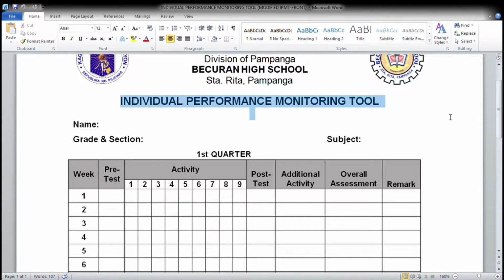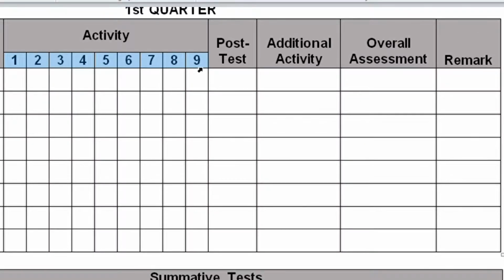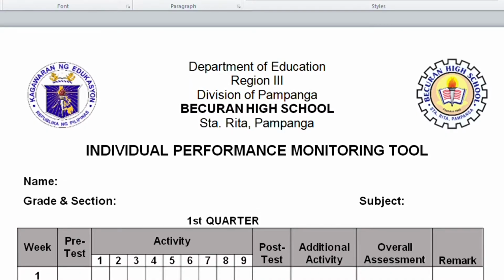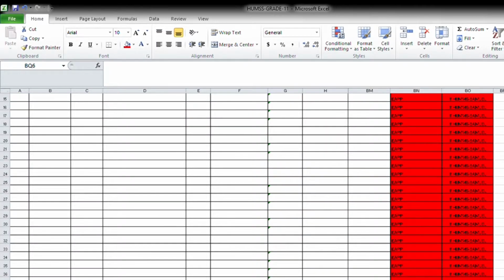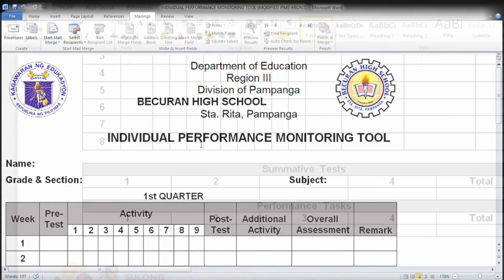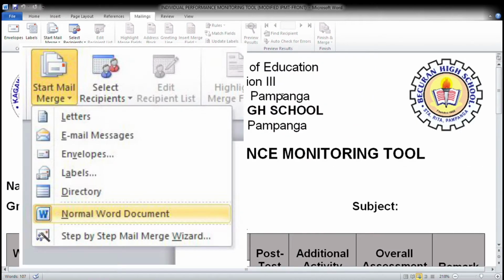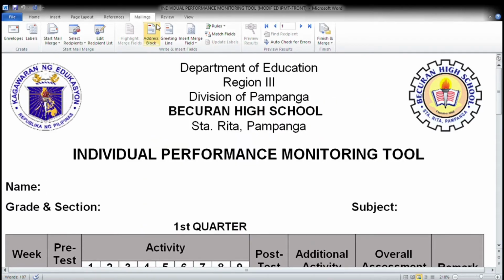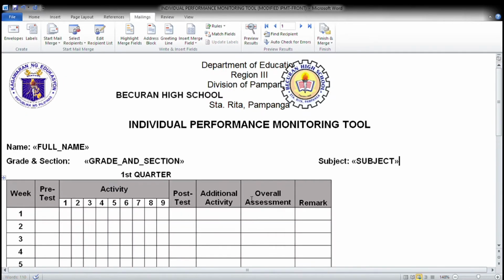IPMTool Template | Modified Individual Performance Monitoring Tool - Tutorial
Hi, Teachers! You are free to use this Modified IPMT Template.
This IPMT Template will definitely help us save more time and monitor the performance of our students that need intervention althroughout the school year. I hope this helps!

Modified IPMTool Link:
1. Individual Learning Monitoring Tool Sample
2. Individual Performance Monitoring  Tool (Front)
3. Individual Performance Monitoring  Tool (Back)